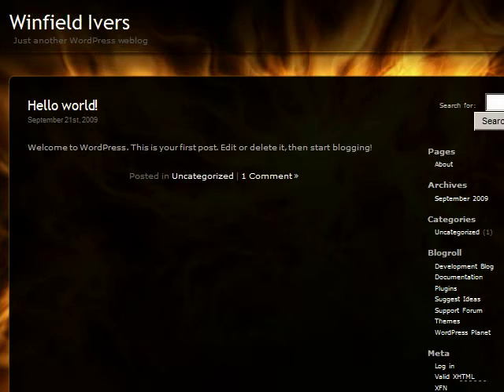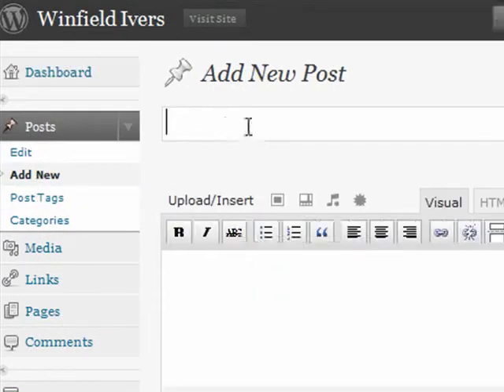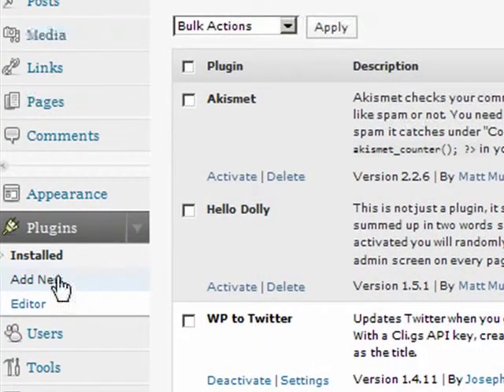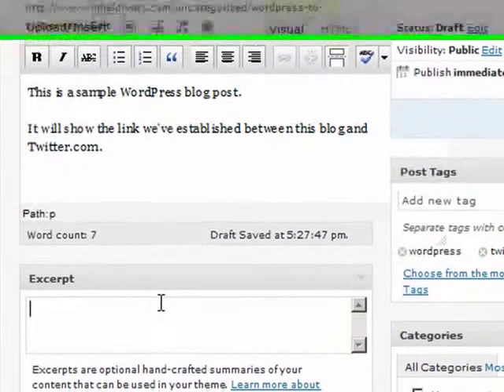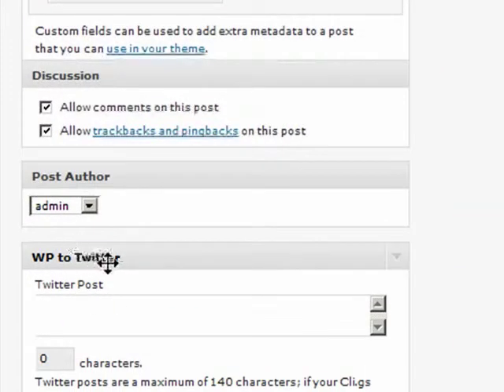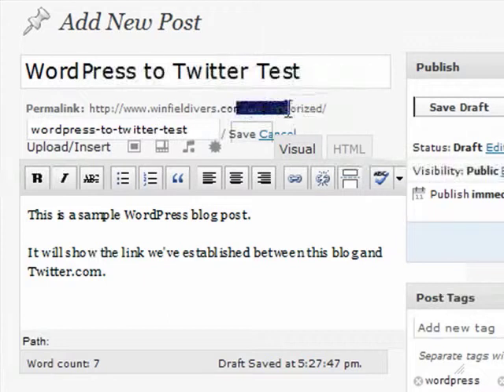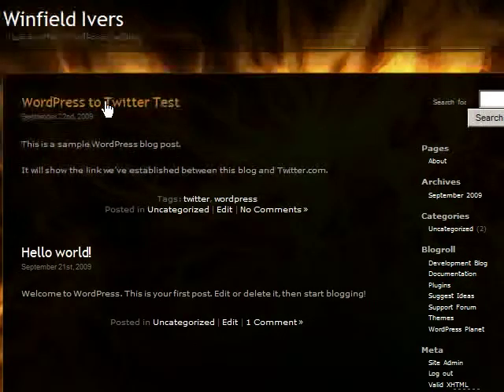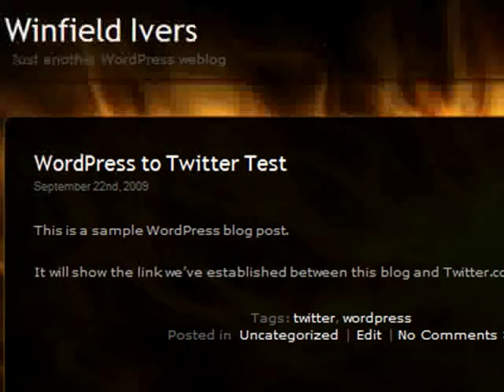WP to Twitter WordPress Plugin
Once the WP to Twitter plugin has been put in place by your webmaster, here's how to make a post to your new WordPress blog and automatically to your Twitter account.

This makes posting to Twitter quick and easy -- You don't even have to log in.